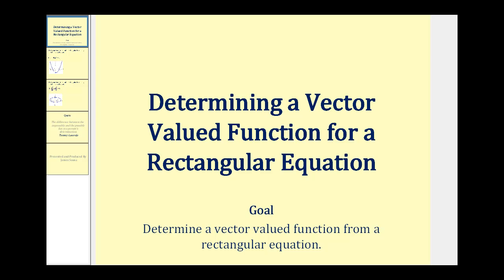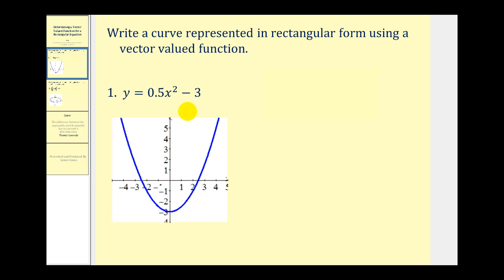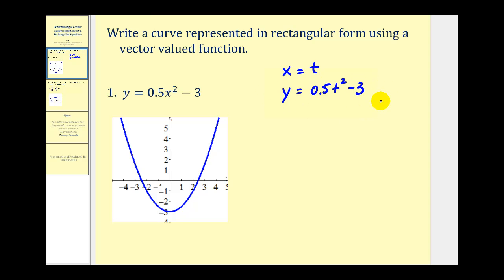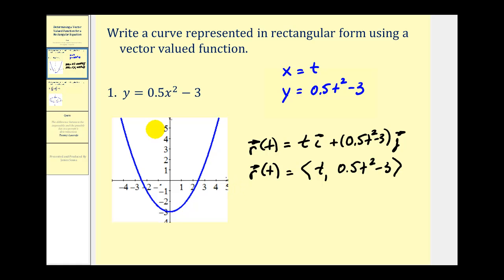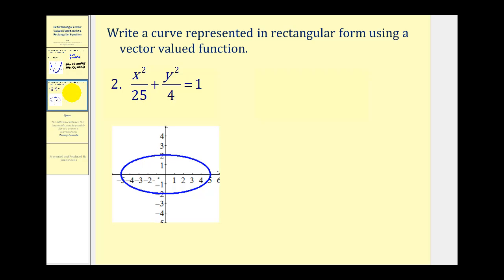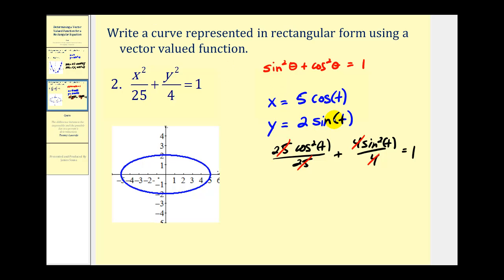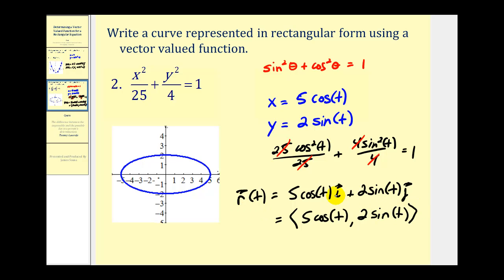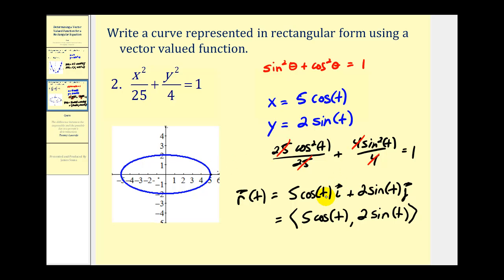Determining a Vector Valued Function from a Rectangular Equation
This video explains how to determine a vector valued function from a rectangular equation.